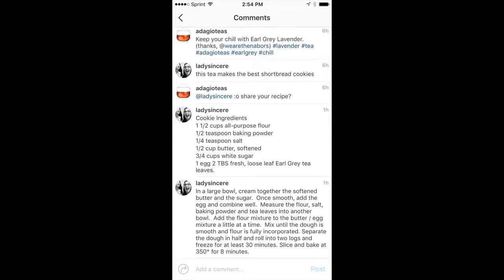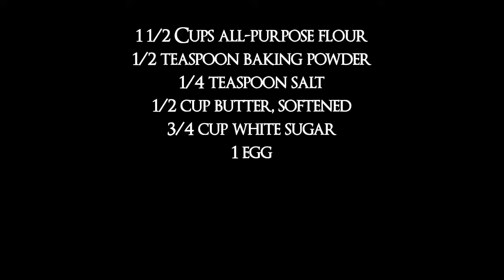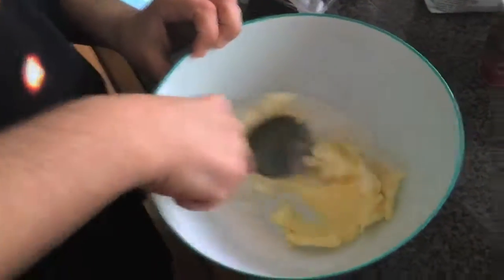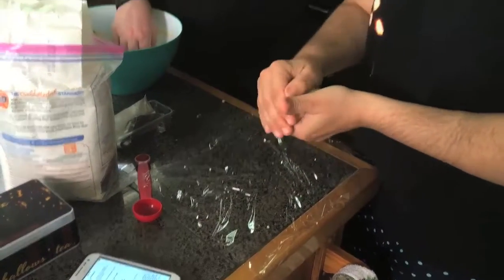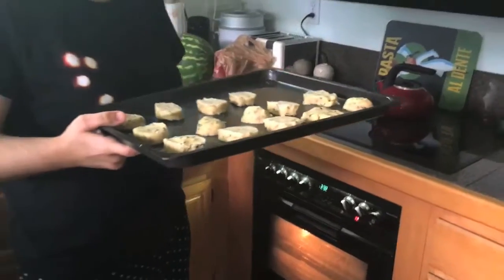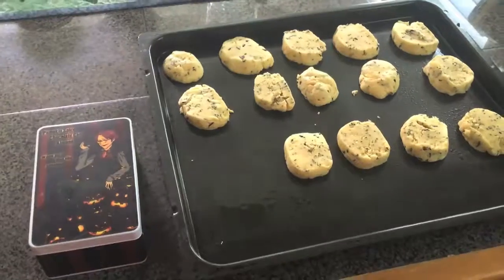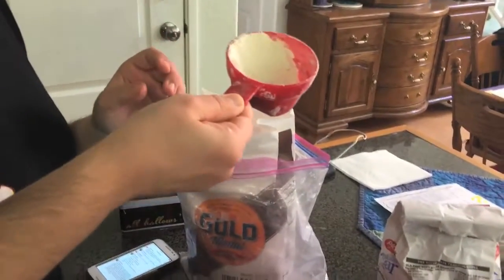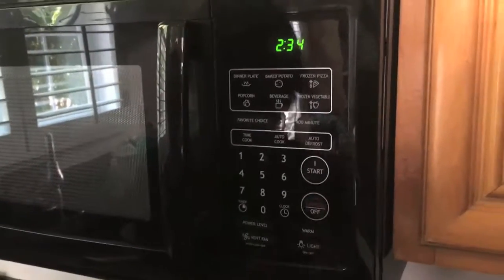Summerween Part 2: Tea Shortbread Cookies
Kelly, Susanne, and I use Adagio Teas to make some delicious shortbread cookies for our Summerween celebration! Part 2 of a 3-part series.

Summerween is a holiday celebrated in the Disney cartoon show Gravity Falls!